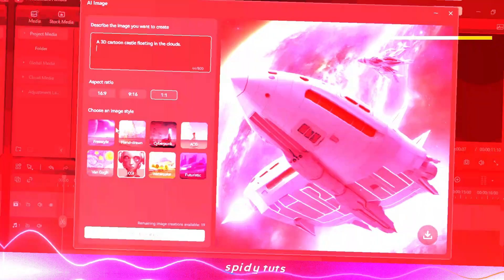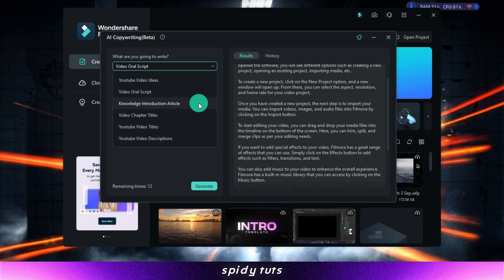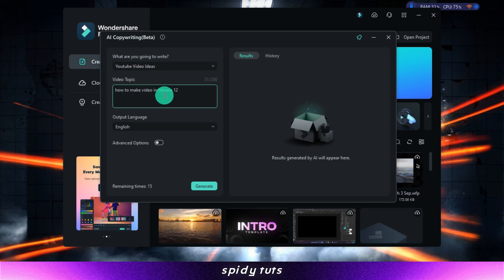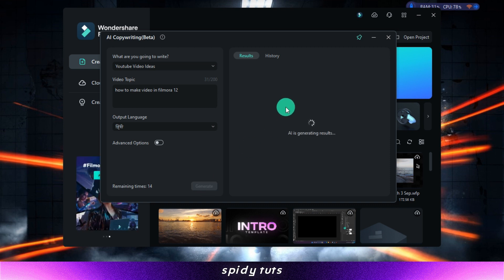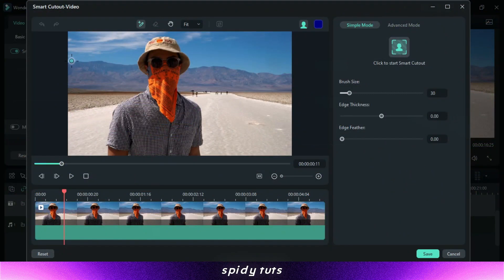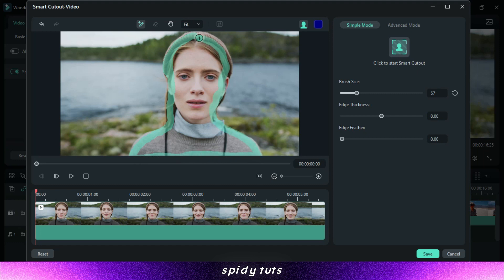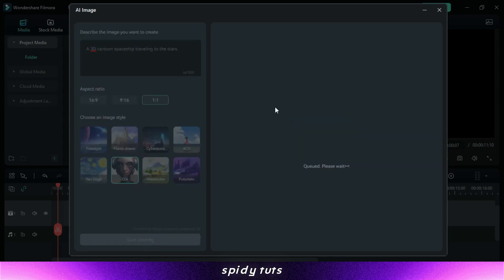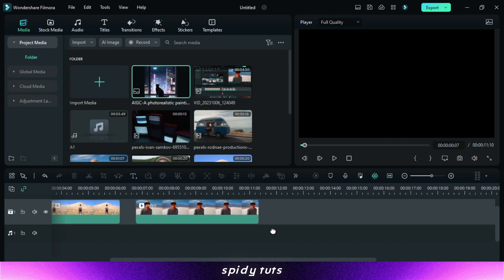Level Up Your Video Editing with Filmora AI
Want to take your video editing to the next level? Check out Filmora AI, a powerful video editor with tons of AI-powered features that make it easy to create professional-looking videos, even if you're a beginner.

Spidy Tuts

Whether you're a beginner or an experienced video editor, Filmora AI can help you take your videos to the next level. Watch this tutorial today and learn how to use Filmora AI to create stunning videos that will engage your audience.